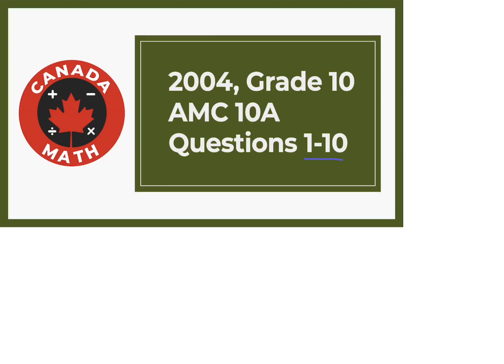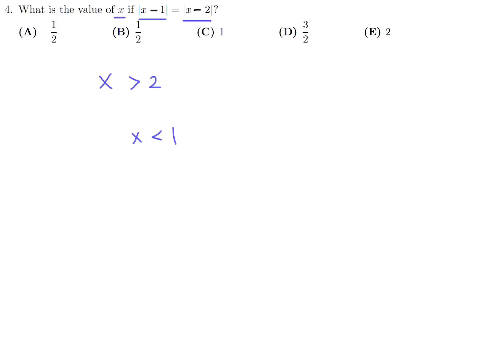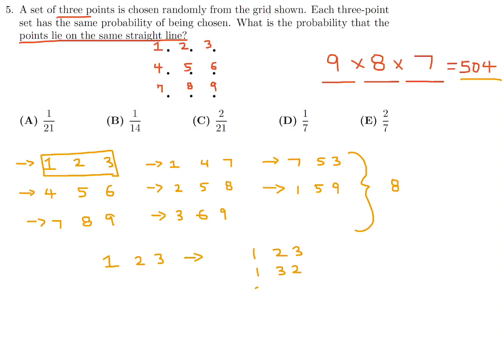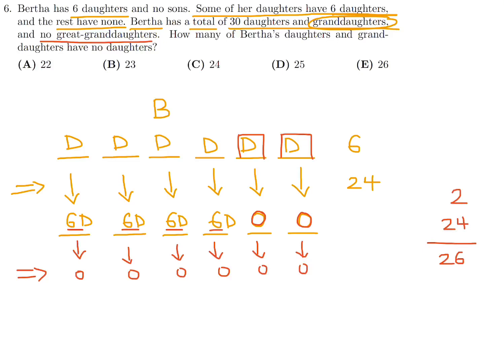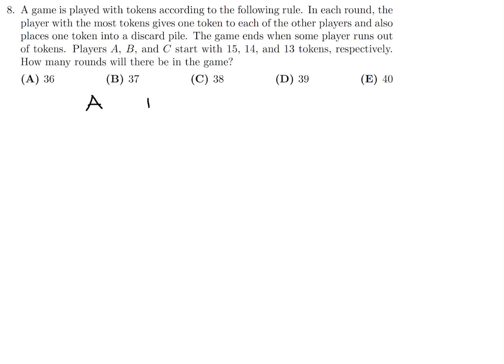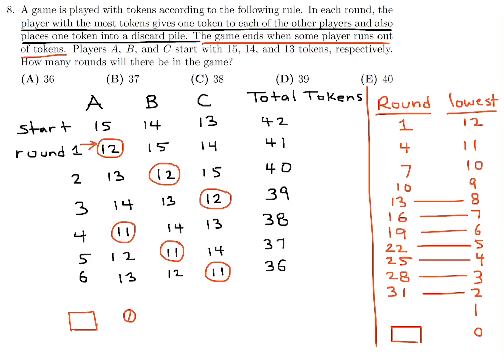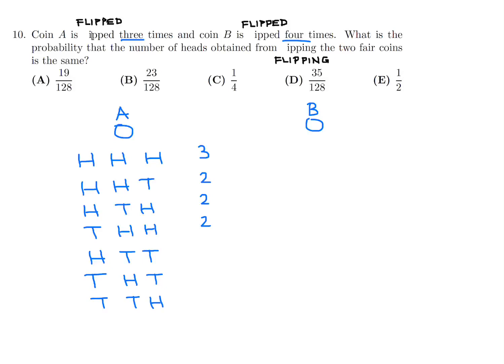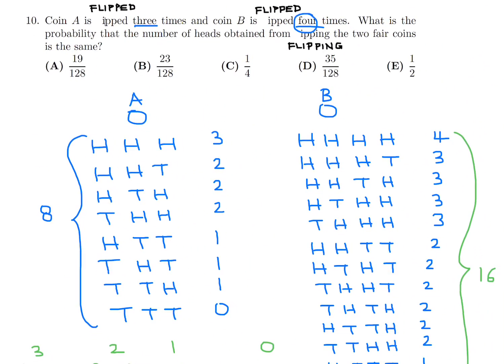2004, Grade 10, AMC 10A | Questions 1-10